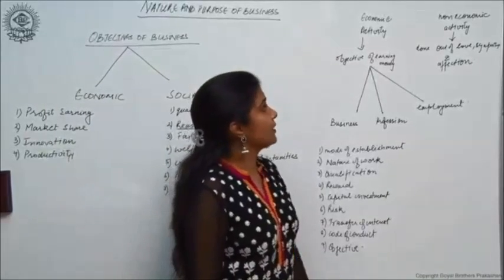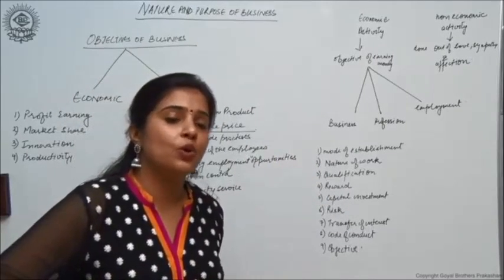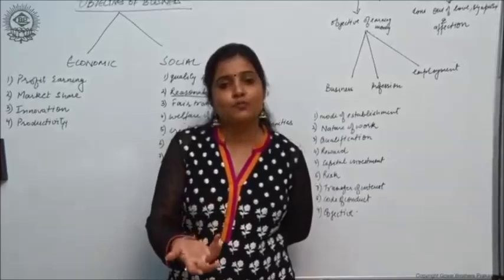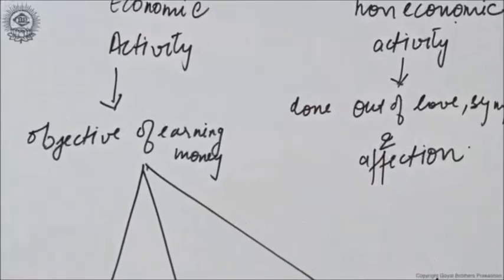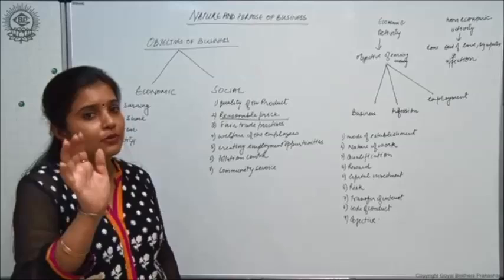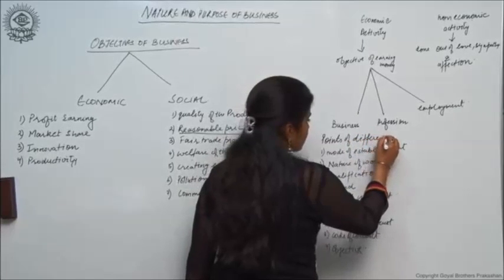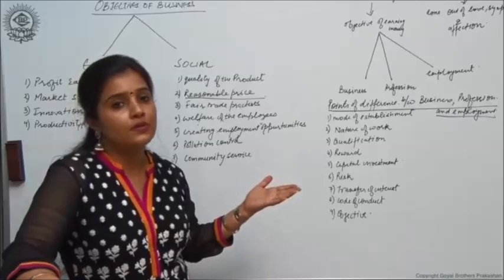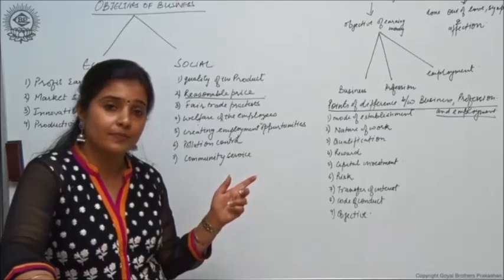Economic and Non economic activity CBSE Class XI BusinessStudies by Ruby Singh